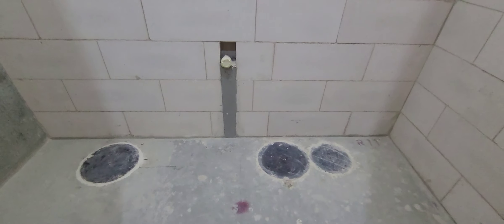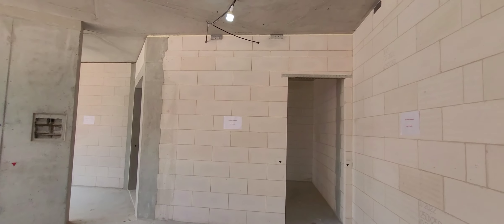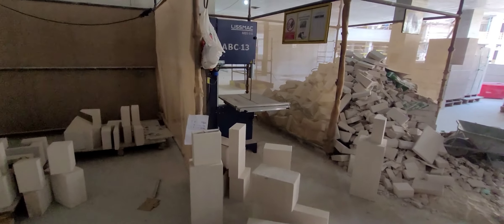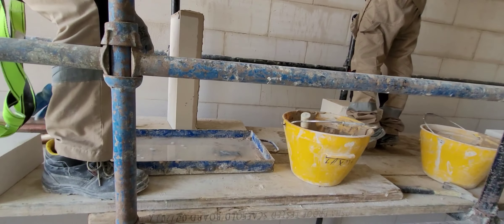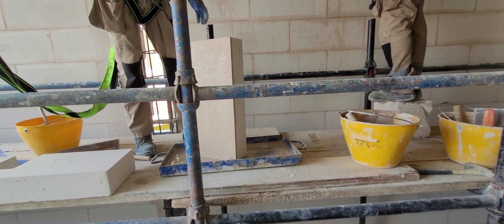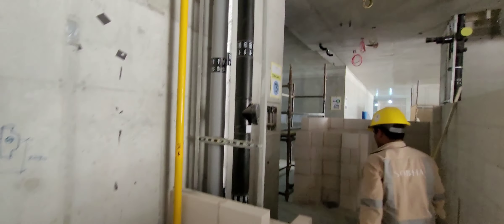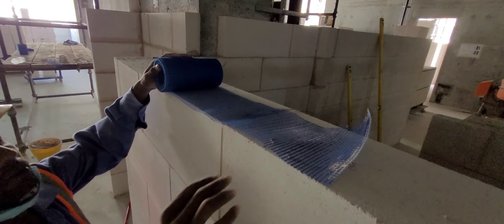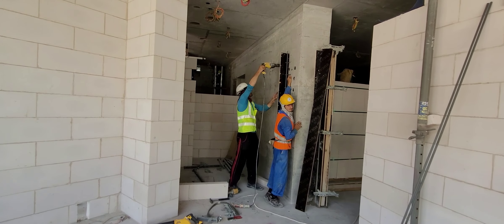Building Superstructure masonry work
1. Masonry / Shaft/ Grid work
2. Setting out drawing
3. Grid line Riser layout drawing
4. Builder fix drawing / details
5. Chilled water Riser fix/ Testing
6. Fire fighting Riser fix  & testing
7. Ducti g work Riser fix & testing
8. Drainage Riser fix & testing
9.LPG Riser fix & testing
10. Water supply/ other services fix & testing